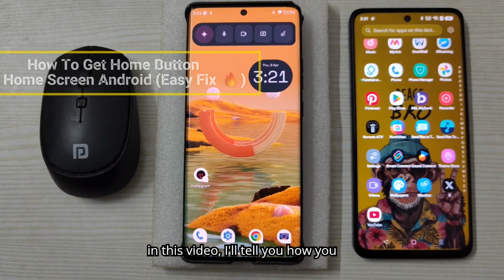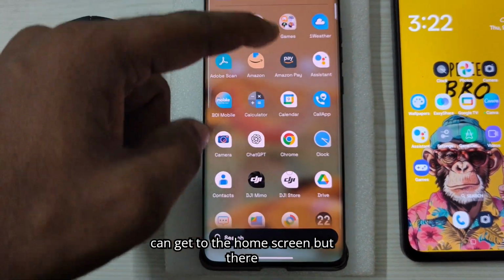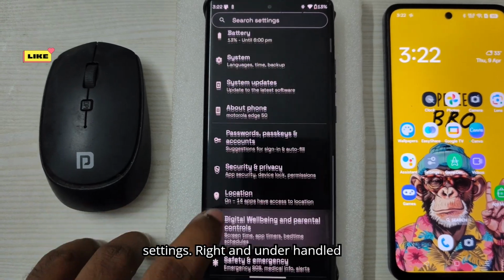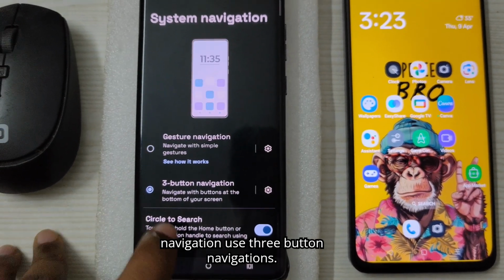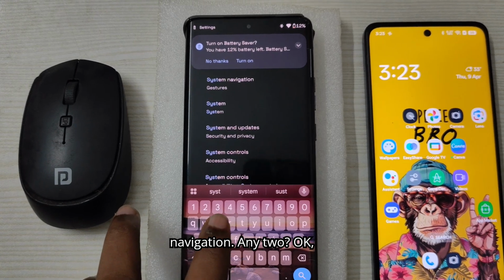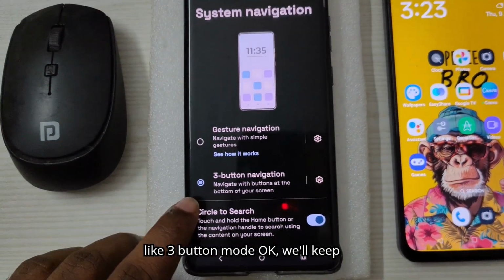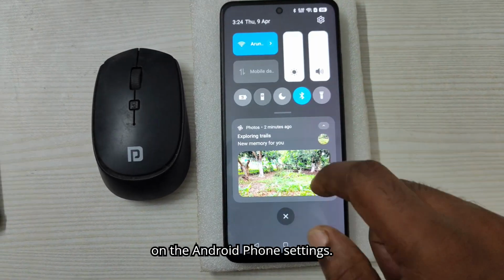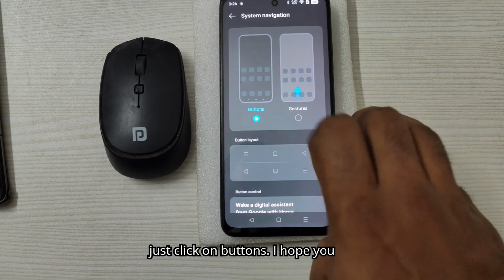How To Get Home Button On Home Screen Android Easy Fix 🔥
Missing your navigation buttons? In this 2026 update, I’ll show you exactly how to get the home button back on your Android screen. Many new smartphones come with gesture navigation enabled by default, which can be confusing for those who prefer the traditional 3-button layout.

Whether you want to restore the bottom navigation bar or add a floating home button for easier access, this video covers everything. I will walk you through the system settings for popular brands like Samsung, Motorola, Pixel, and OnePlus to ensure you get your navigation exactly how you like it.

🛠️ What You’ll Learn in This Tutorial:
Classic 3-Button Navigation: How to switch back from gestures.

The Floating Home Button: Enabling the Accessibility Menu shortcut.

Customizing Button Order: Swapping the Back and Recents buttons.

Invisible Home Button: Using "Swipe up" hints for a cleaner look.

One-Handed Mode: Using the home button to reach the top of your screen.

Troubleshooting: What to do if the navigation settings are missing.

🛒 Recommended Tech on Flipkart:
Upgrade your Android experience with these 2026 top picks:

Nothing Phone (4a) 5G (Smooth Navigation & Clean UI): View on Flipkart

Ambrane 10000mAh Magnetic Wireless Power Bank: View on Flipkart

How to get home button on home screen Android 2026

Restore bottom navigation bar Android 16

Enable floating home button on Android phone

Change gesture navigation to 3-button navigation

Android accessibility menu home button shortcut

Navigation bar settings for Samsung Motorola Pixel